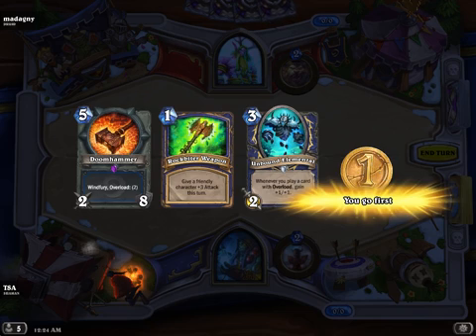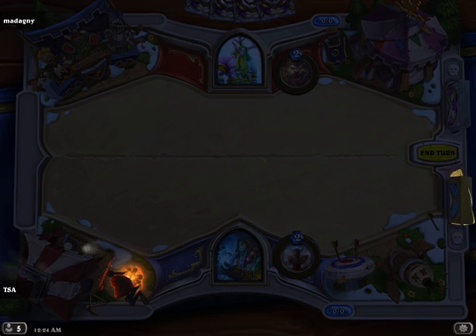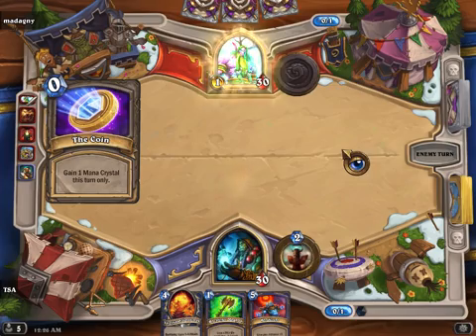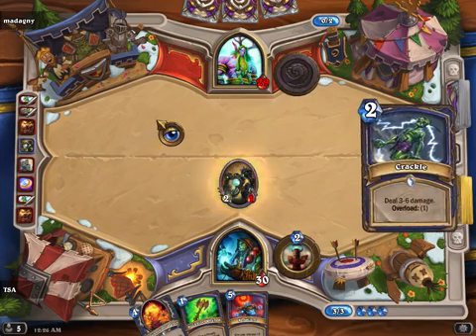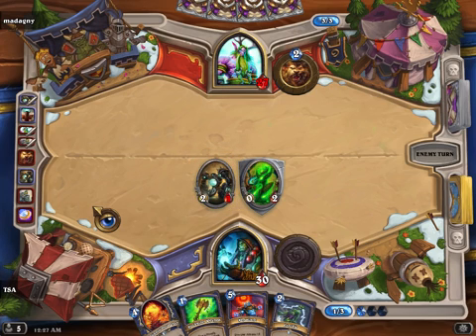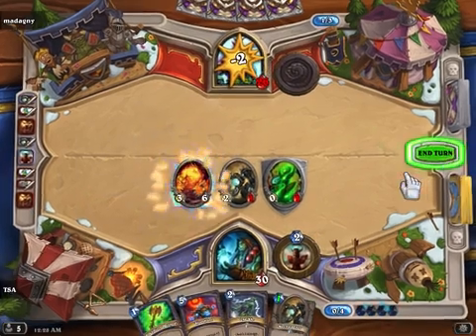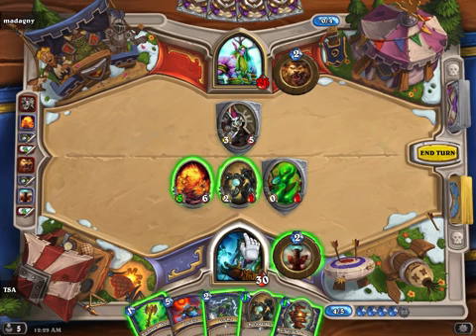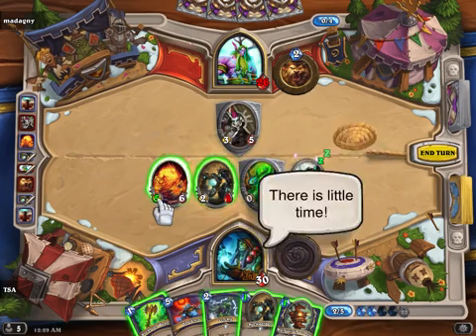Hearthstone Arena 4 - Game 7